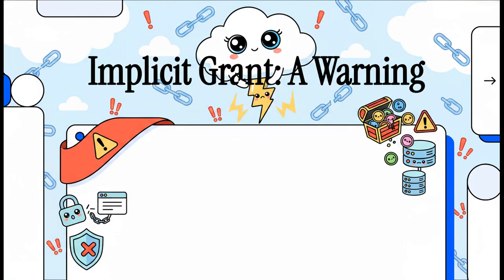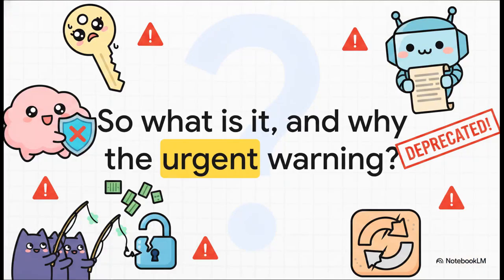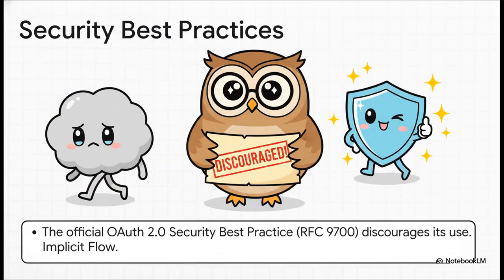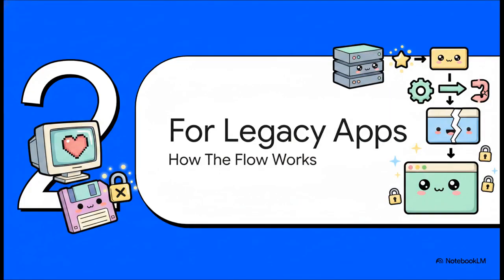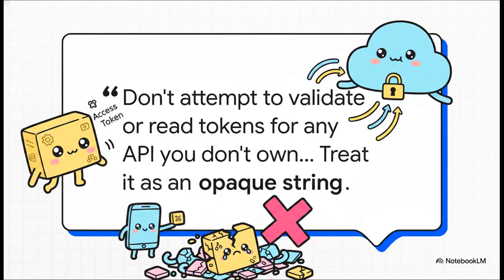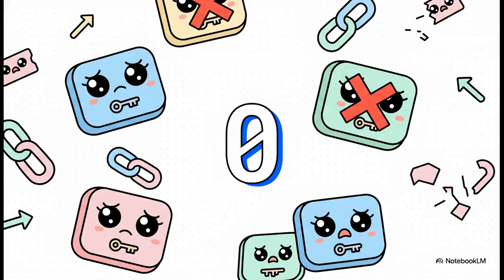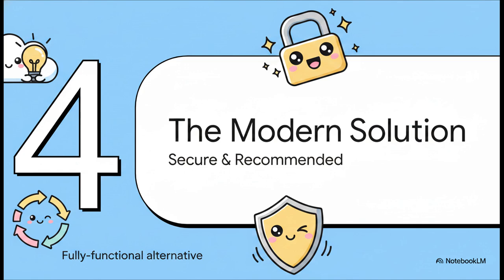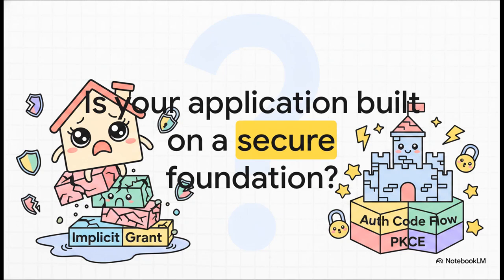STOP Using the OAuth 2.0 Implicit Grant Flow! (Do This Instead)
Are you building or maintaining a single-page application using the Microsoft Identity Platform? In this comprehensive technical guide, we dive deep into the OAuth 2.0 Implicit Grant Flow—and explain why Microsoft strongly recommends that you do not use it.

In this video, we explain why all new and existing single-page apps must migrate to the authorization code flow, while providing a detailed breakdown for developers who must maintain legacy systems.

Join our Telegram Page for FREE pdf
Let us know if you've already migrated your apps away from the implicit flow.